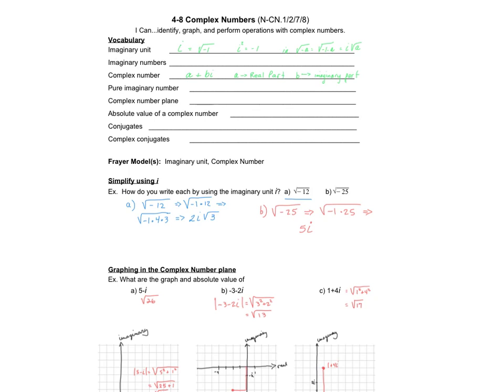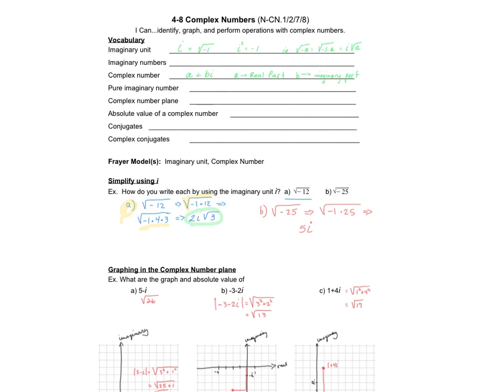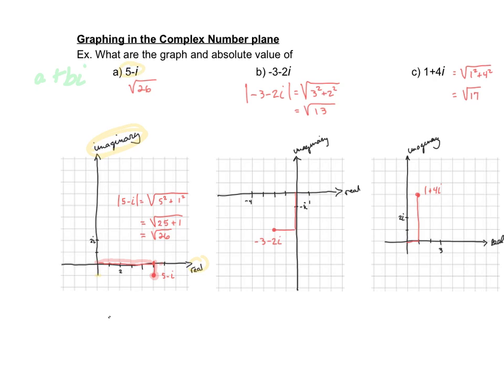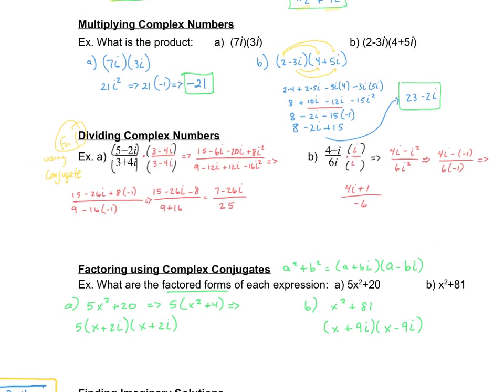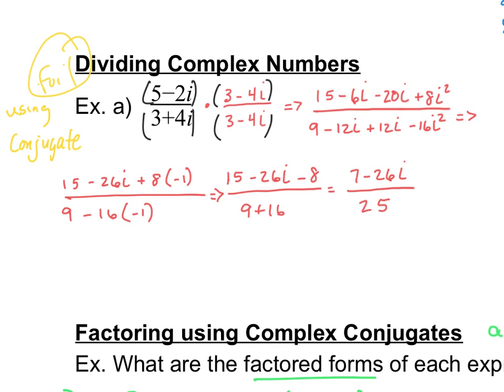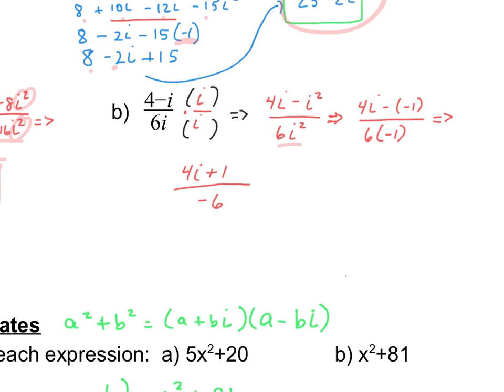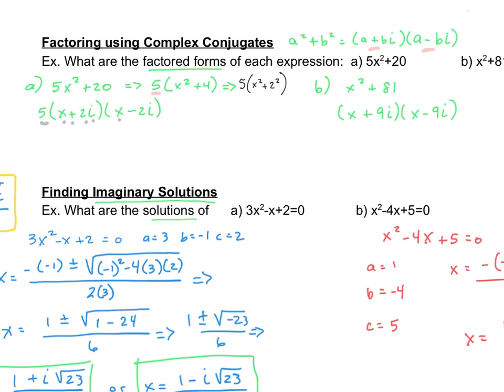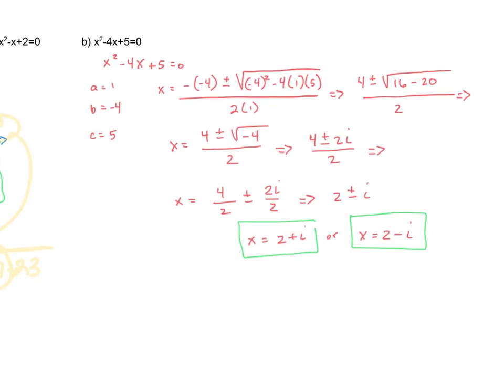4-8 Complex Numbers Notes